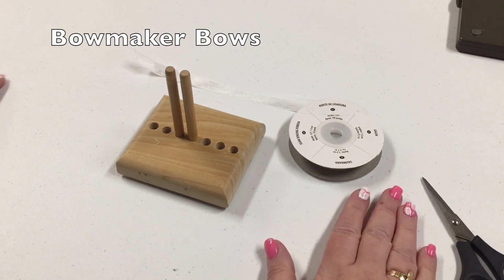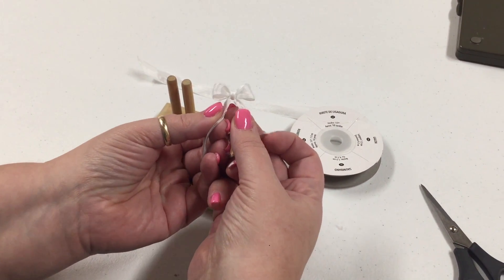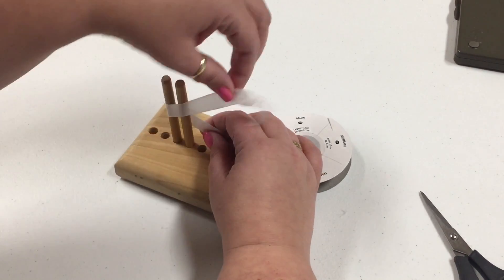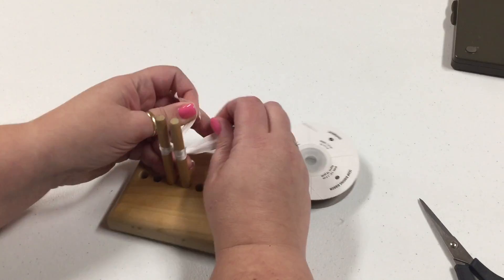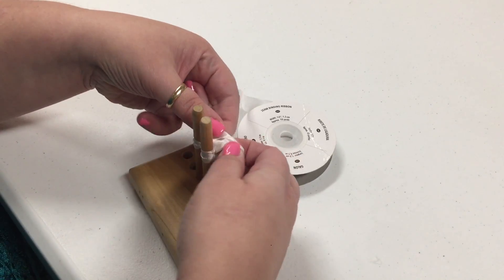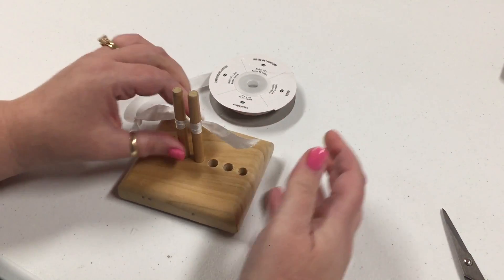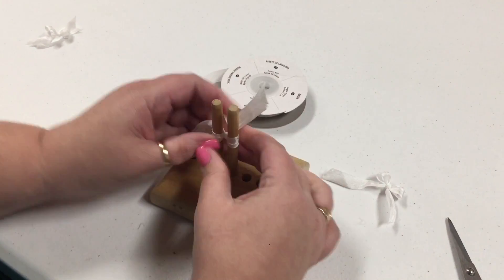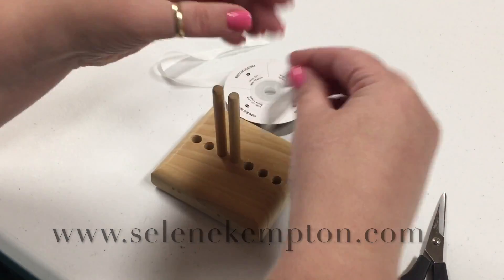How to tie a bow with a bowmaker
How to tie a basic bow with a bowmaker